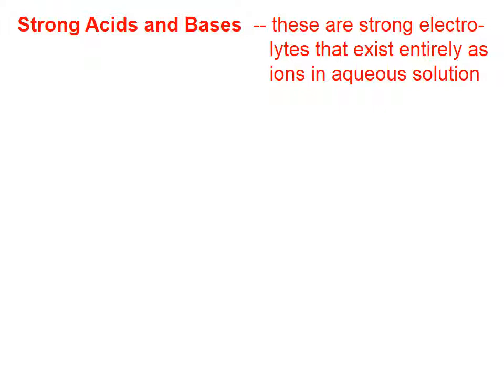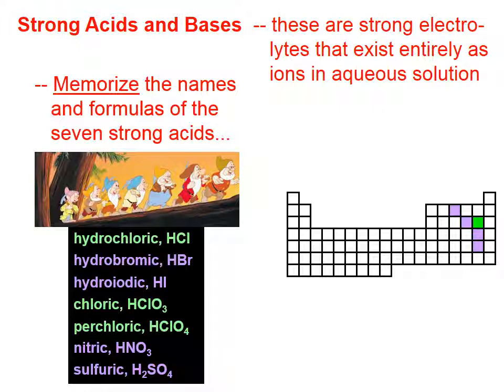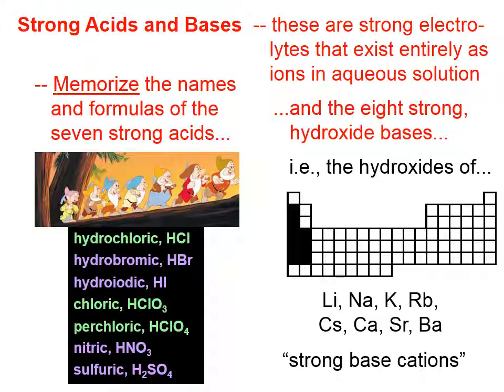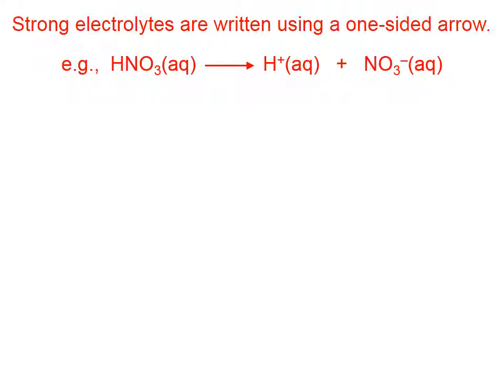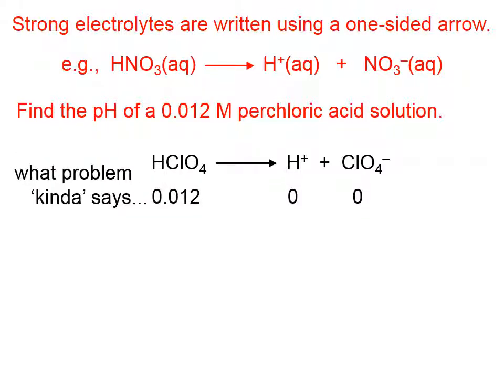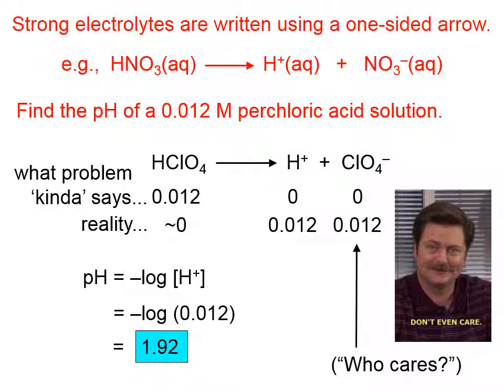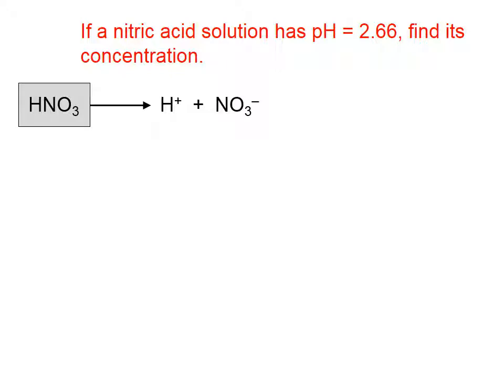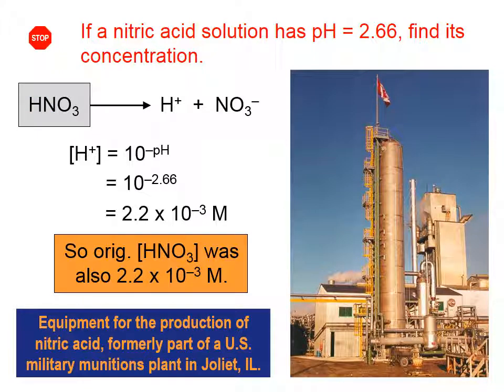1545 Strong Acids and Bases, Part 1